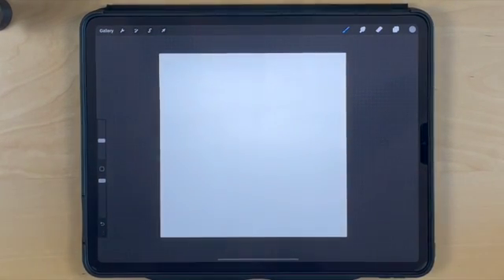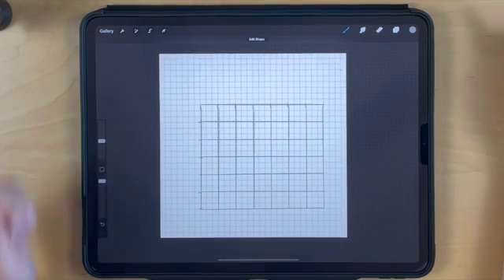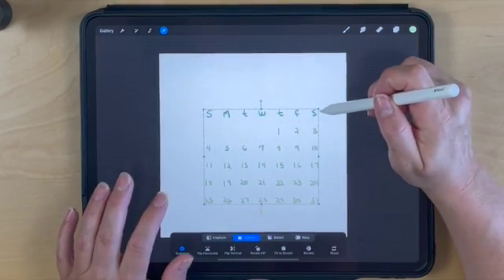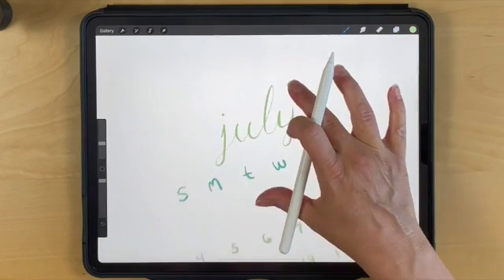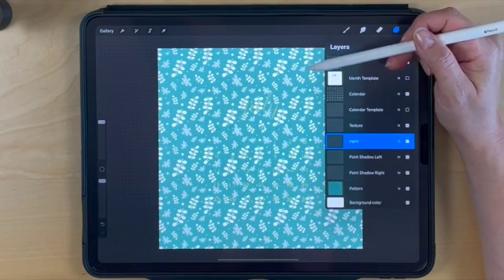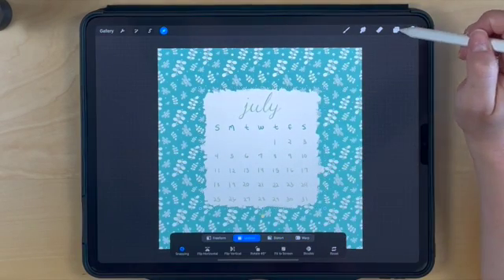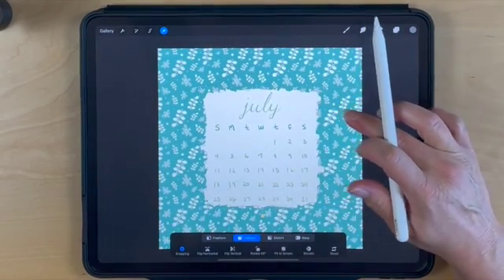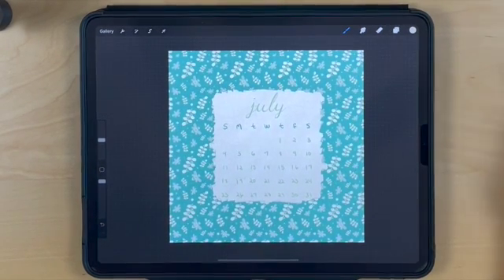Create a Calendar in Procreate + Free Pattern Brush!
Learn how to create a calendar in Procreate in less than 10 minutes. I demonstrate using my own Procreate pattern brush from my Pattern of the Month Club. To get grab this free pattern brush, plus free patterns every month (Procreate brush + .AI swatch!), opt into my community newsletter